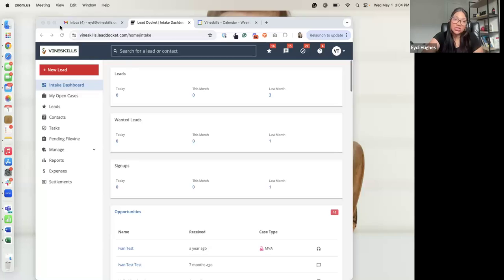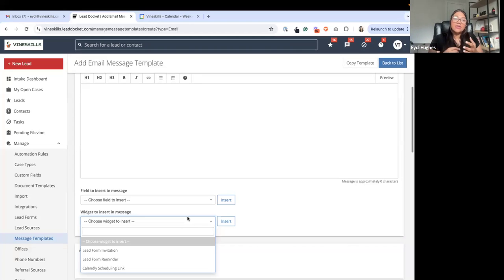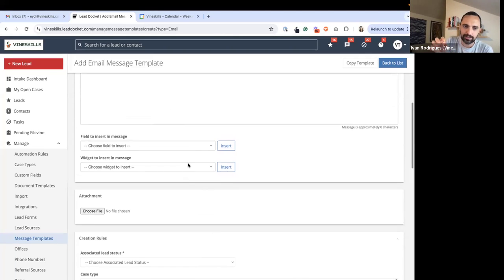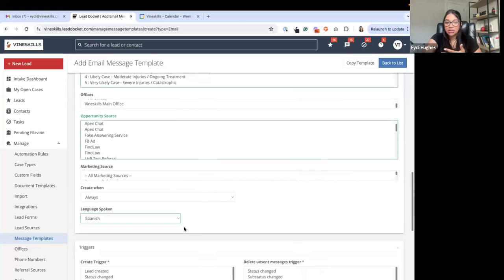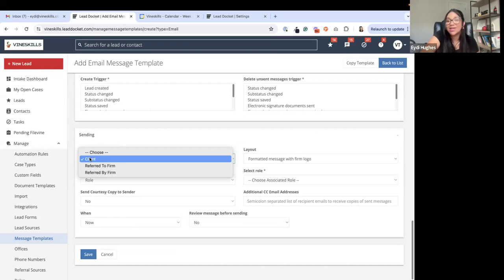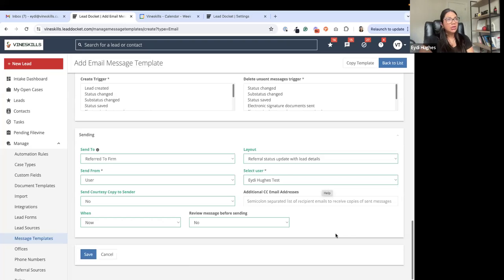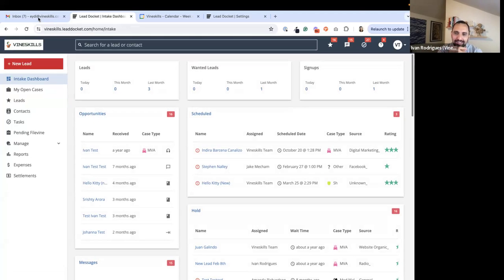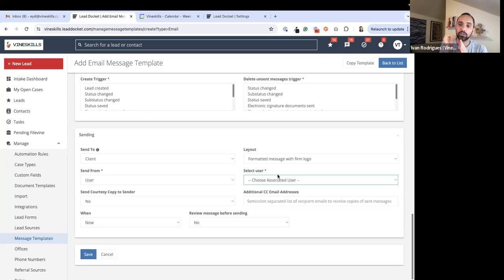Lead Docket Free Help: Communicating Effectively with Leads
In this replay of our live May edition of Lead Docket Free Help monthly, Optimizers Ivan and Eydi offered tips, tricks, and best practices for communicating more effectively with your leads to maximize results.

Learn about how our team of experts can help you make the very most of your Lead Docket